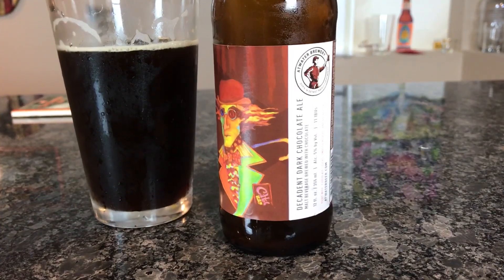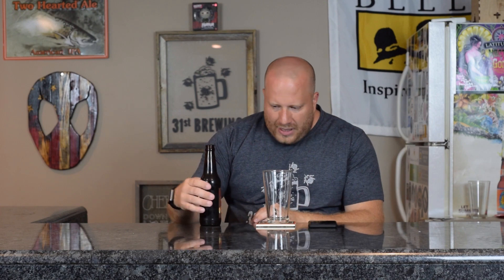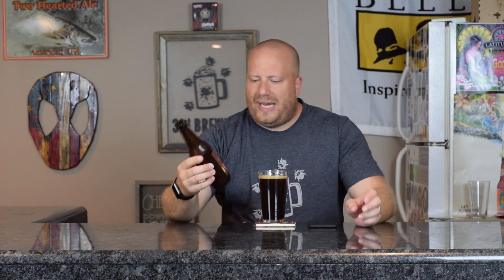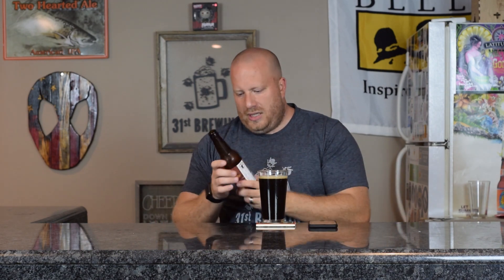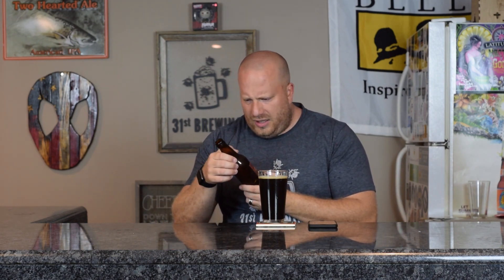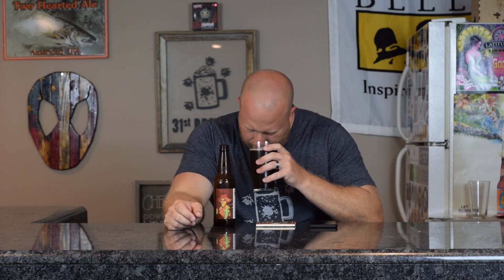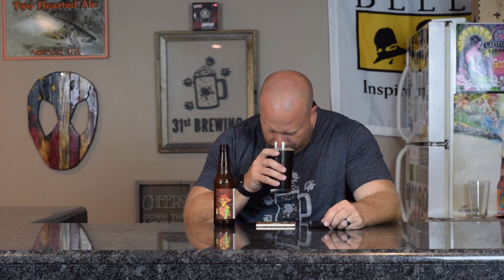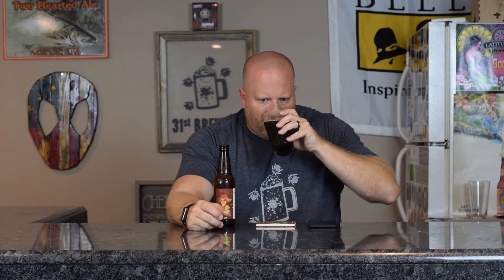Atwater Brewery Decadent Dark Chocolate Ale Craft Beer Review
Do you shop on Amazon? Help support 31st Brewing by using our

Atwater Brewery Decadent Dark Chocolate Ale is today's craft beer review. From the site: Holding true to the Northern English tradition, the Decadent Dark Chocolate Ale at its foundation has a nutty profile with a round mouth feel. Added is a Chocolate Extract consisting of three blended chocolates of varied depth. The result is a rich, but not overtly sweet experience for both the beer and the chocolate enthusiast.

5% ABV
11 IBUs